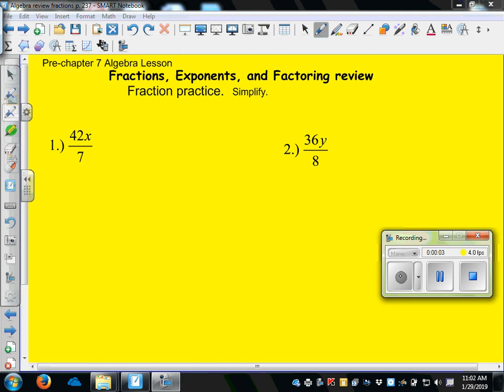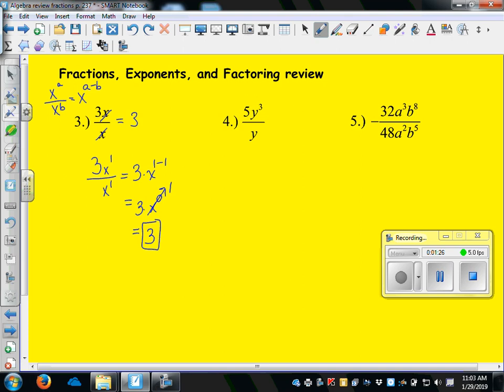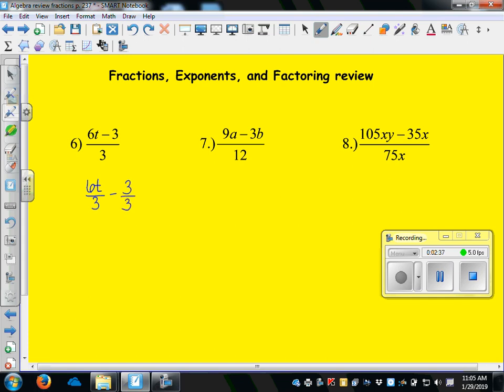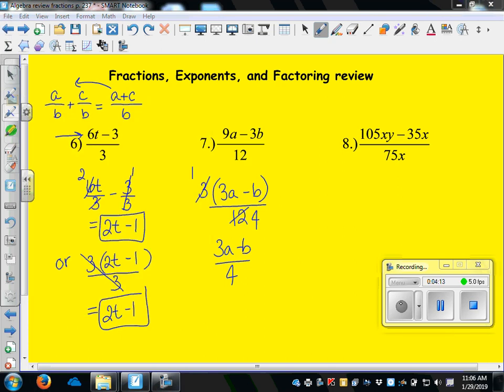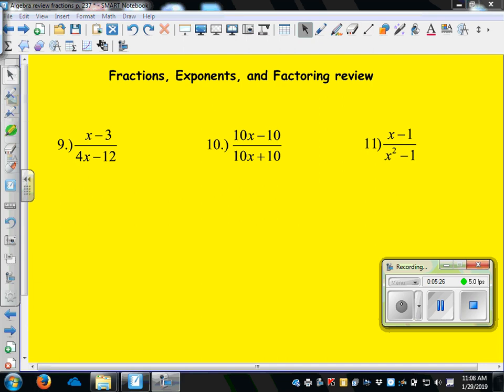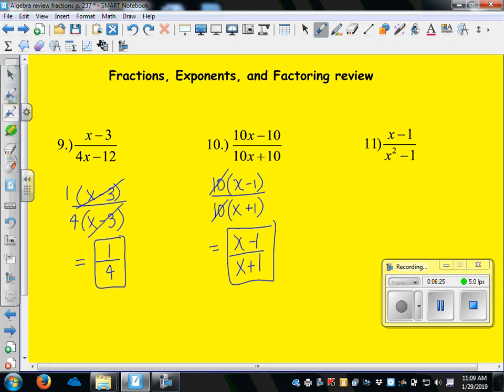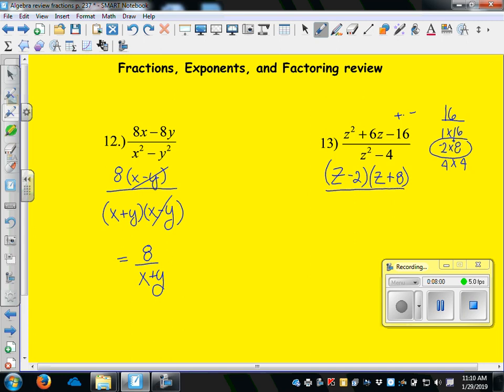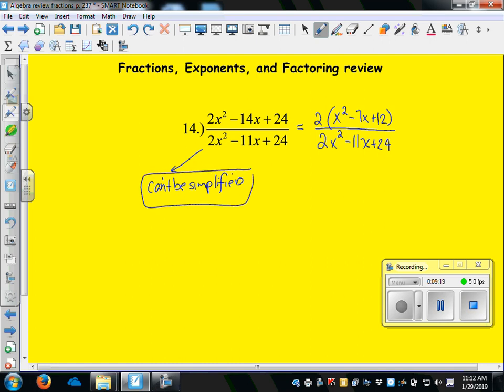prech7 video algbra lessson